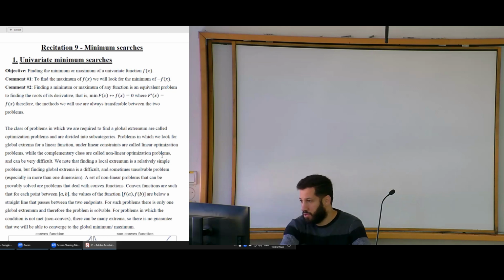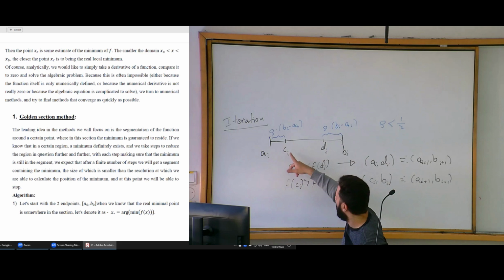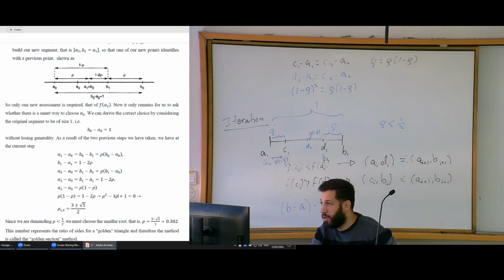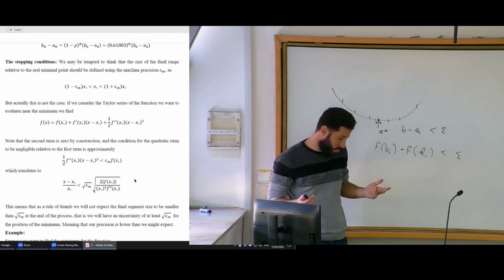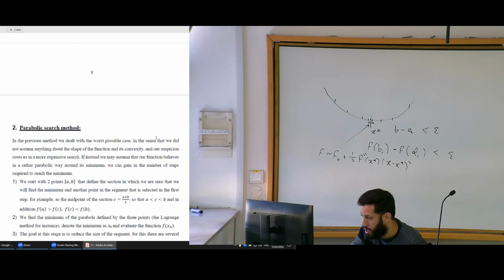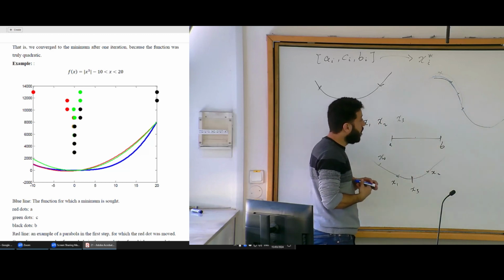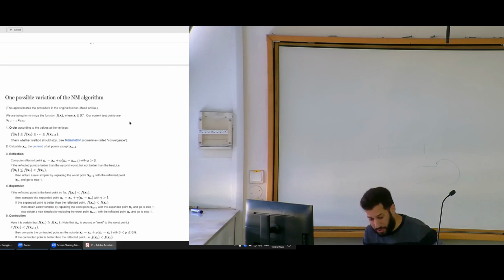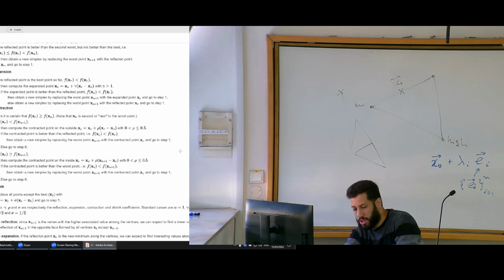Recitation 9 Minimization Searches